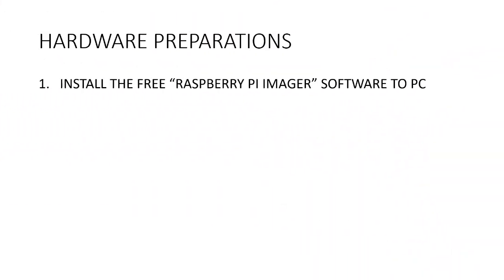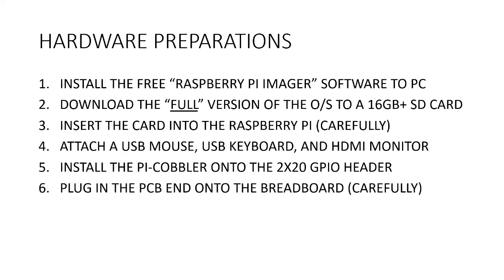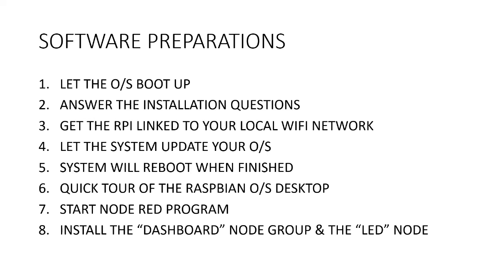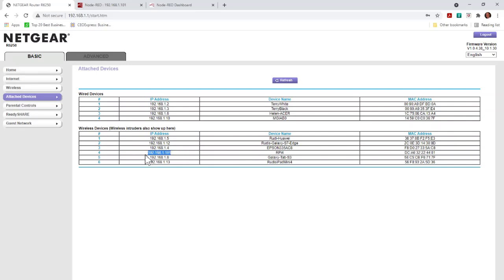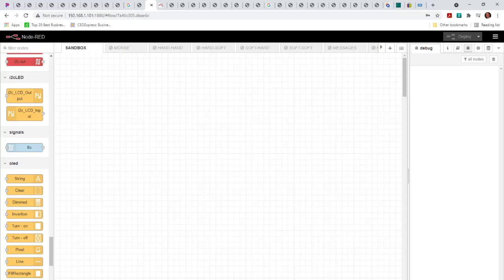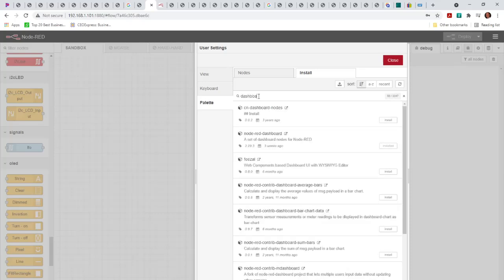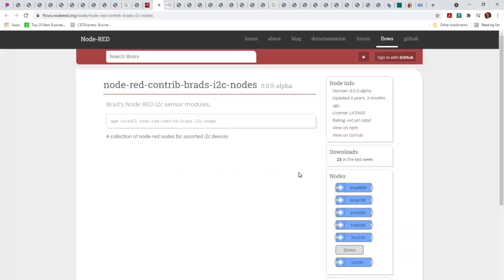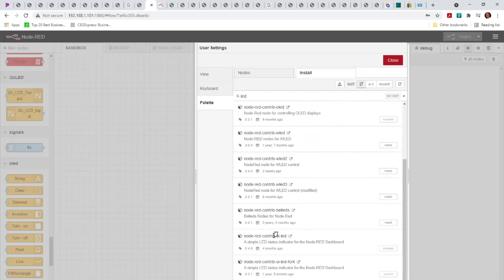Code-Free IoT #1: Setting up RPi &amp; Node Red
This is the first in a series of tutorials on Code-Free IoT using the Raspberry Pi computer and the Node Red software environment. It is intended for students, teachers and hobbyists alike. The whole idea is to reduce the "intimidation factor" of writing code and wiring up electronic devices to computers. And to do this faster with higher confidence of success right off the bat. After viewing and utilizing these videos you will be able to build many projects and be ready to expand on that in any direction, in either hardware or software.

HARDWARE USED:
-Raspberry Pi 3B+ w/2Amp power pack
-32GB microSD memory card
-FreeNove Ultimate Kit
-EnviroHAT board

SOFTWARE USED: (FREE)
-Raspberry Pi Imager (for downloading the full O/S with all apps direct to your microSD card)